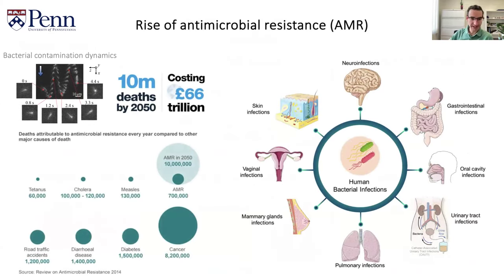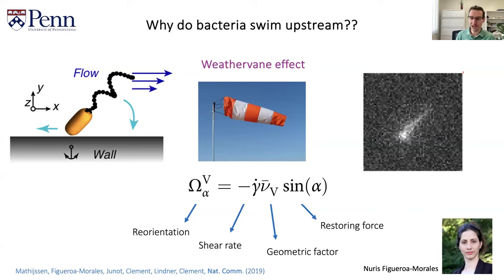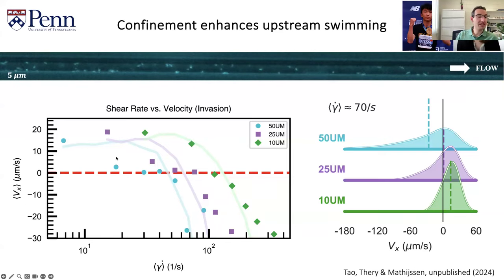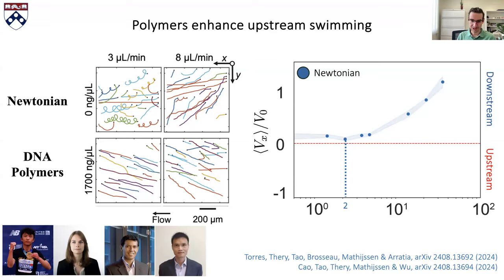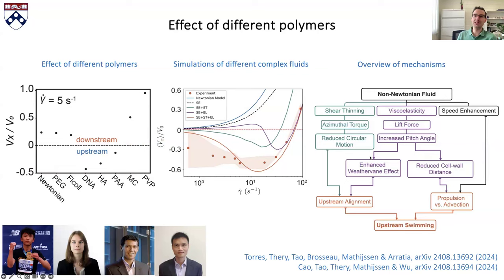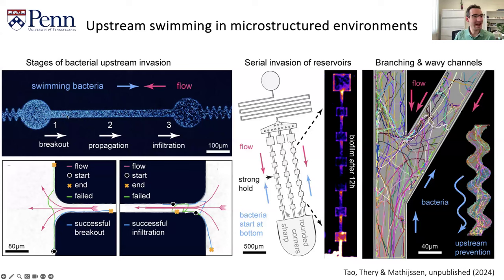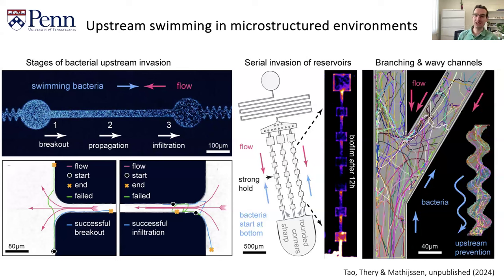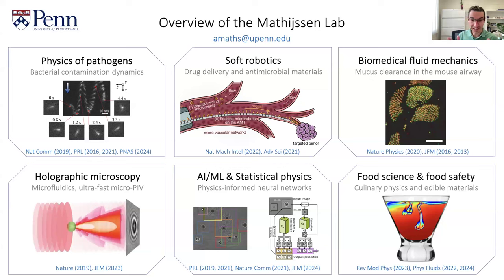Arnold Mathijssen: Research Talk - Bacterial upstream swimming in complex fluids